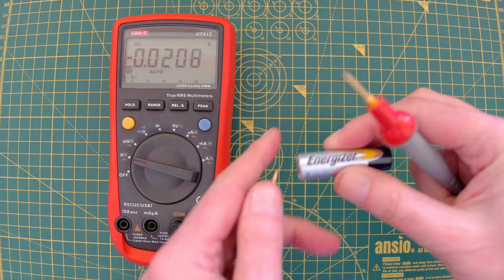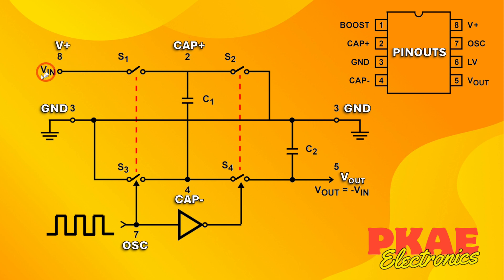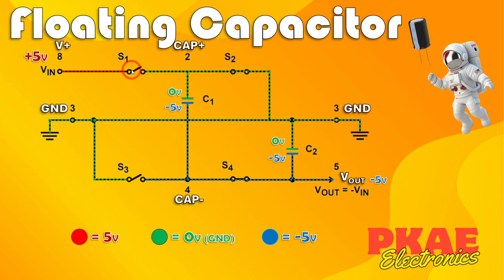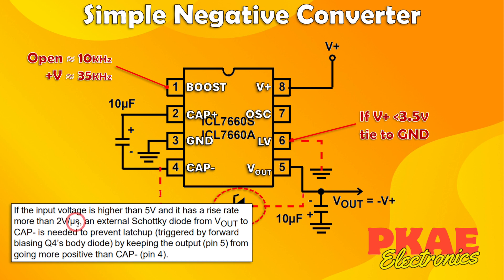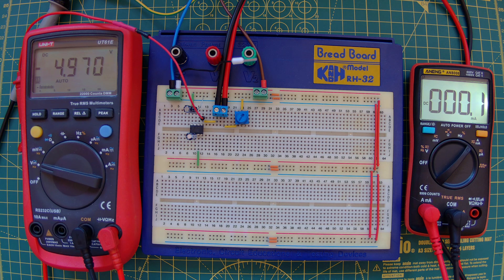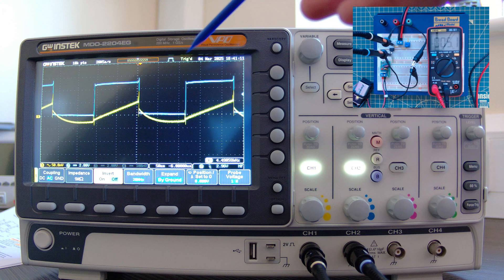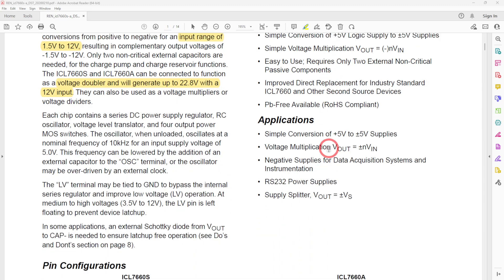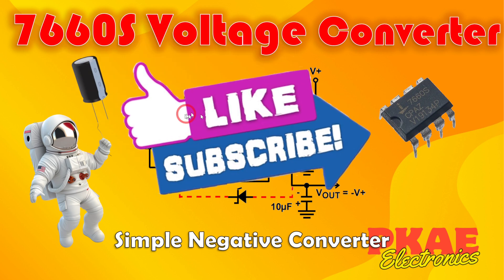Inverting Supply Voltages using the 7660S in a "Flying" or "Floating" Capacitor arrangement.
In this video I explain and demonstrate how to utilise the 7660S Voltage Converter chip to generate a negative supply rail; turning a Positive Voltage into a Negative one.

The video includes detailed illustrations to help explain how the inverted voltage is derived using what’s sometimes referred to as the "Flying" or “Floating" Capacitor.

CORRECTION:- thanks to @d614gakadoug9 , the circuit is more commonly known as the "Flying Capacitor".

This video was inspired by a viewer’s comment in relation to my “All About Op-Amps” video which can be viewed here:-

⏱️Timeline
00:00:00 – Introduction.
00:01:18 – PKAE Theme.
00:01:28 – Idealized Representation.
00:04:33 – Block Diagram.
00:05:39 – Simple Negative Converter Arrangement.
00:07:44 – Assembled Circuit on Breadboard
00:08:35 – Testing Voltage Drop Under Load.
00:10:23 – Connecting Up the Oscilloscope.
00:11:10 – Oscilloscope Demo – Output Ripple & Clock Frequency.
00:12:39 – Demonstration of the BOOST Function.
00:13:33 – Output Ripple vs Output Load.
00:14:02 – ICL7660S Datasheet (Key Points).
00:16:04 – Wrap Up & Conclusion.

🎶Intro Music from inaudio Track = OddVision-HYPER POP